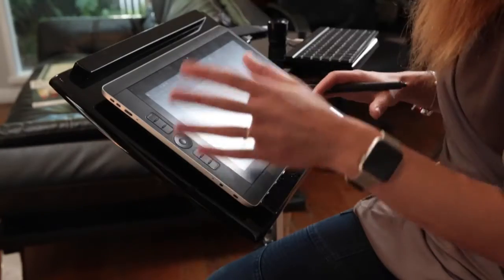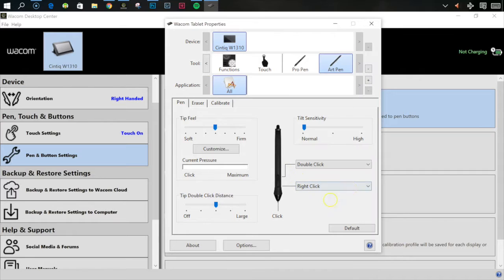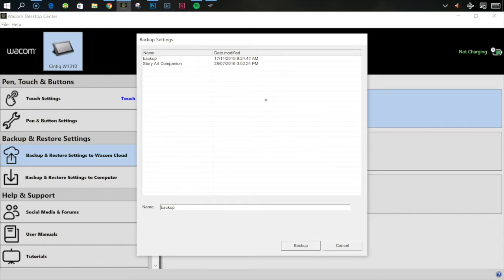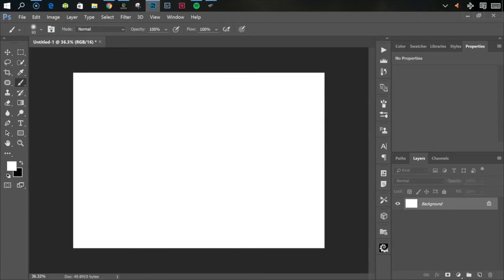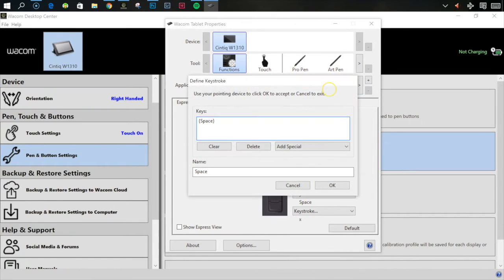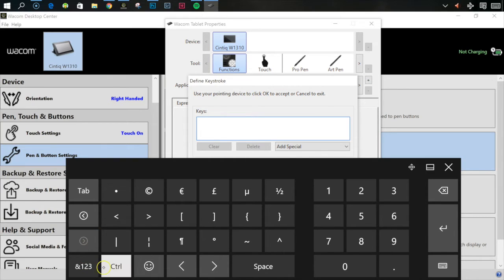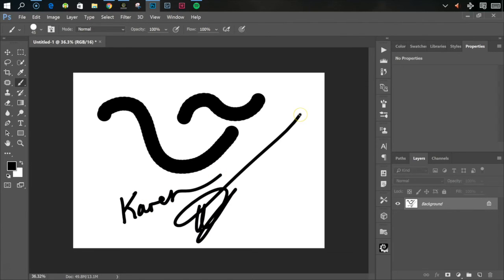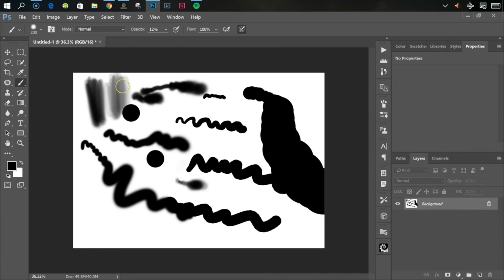Wacom Cintiq Companion 2 Setup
Learn how to set up your Wacom Cintiq Companion 2 (Or any Wacom including the Wacom Intuos Pro or Cintiq range, or the new Wacom Mobile Studio Pro).

I go through the Wacom Desktop Centre and share my preferred customisations and how to customise the tablet for your own use. I also discuss the Wacom Art Pen. To learn more about the Art Pen

If you are in Australia, Wacom Pro products can be purchased